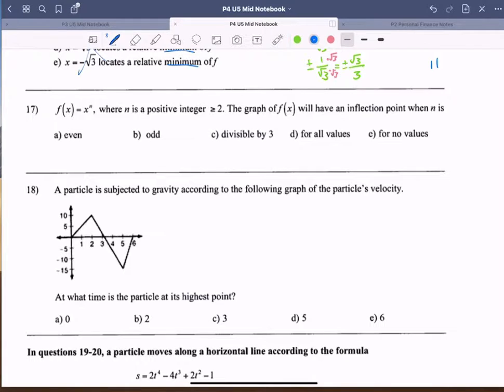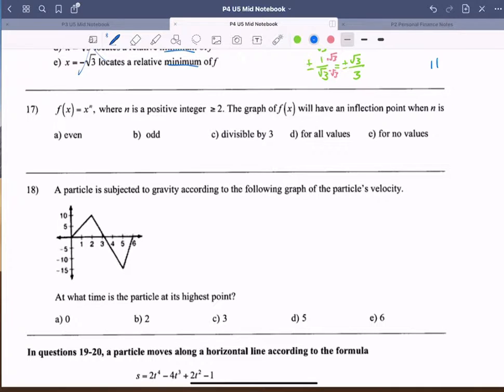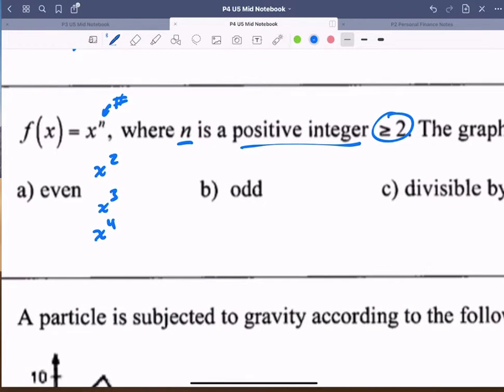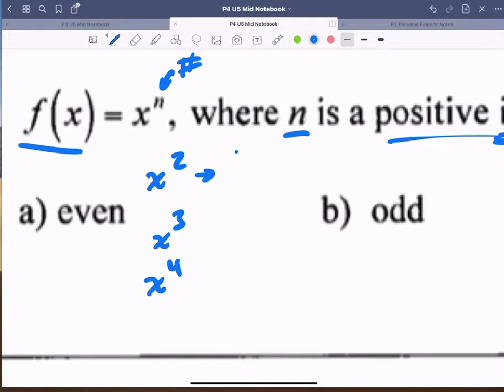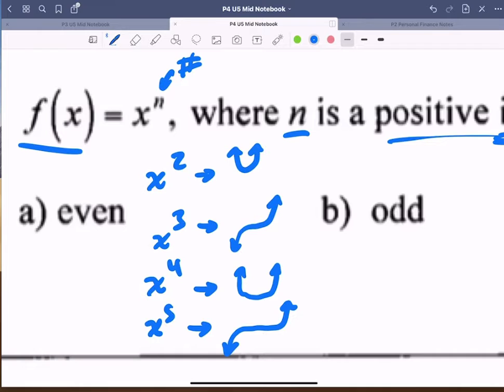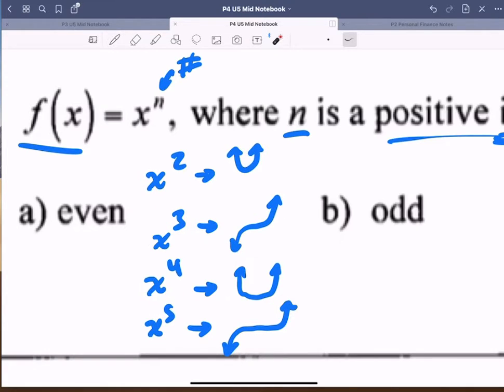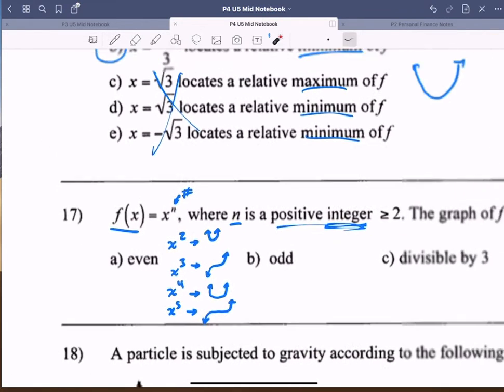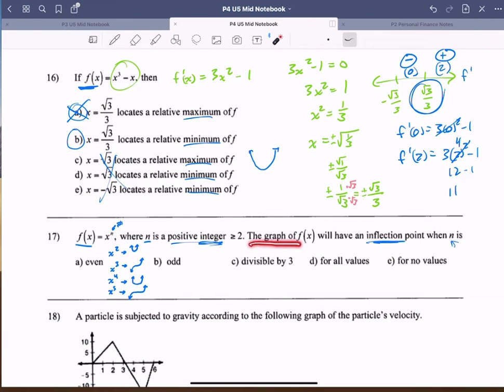#17 Reading Calc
How do you know if there is a point of inflection?